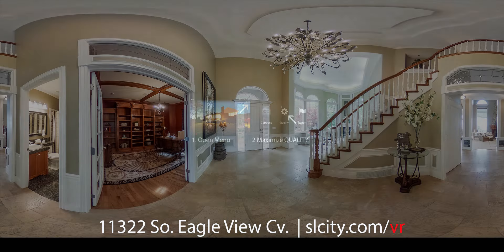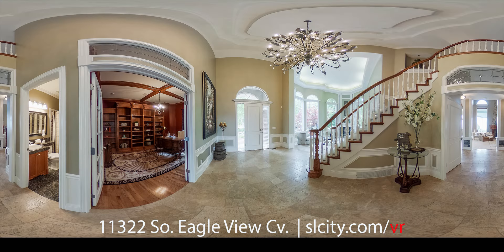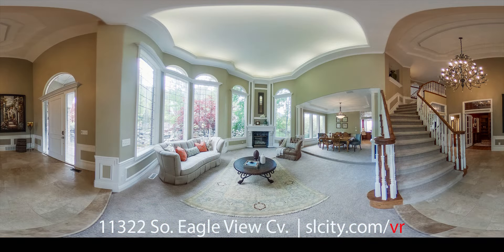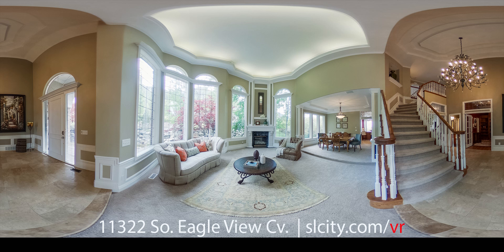11322 Eagle View Cv. | Drag screen with mouse for VR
To control the camera move your phone/tablet around. If you are using a computer click and drag your mouse around the screen or use the WASD keys to control the camera. For the best viewing experience watching 360 videos, use the YouTube app on your ios or android device and select the highest resolution or use Google Chrome on your computer and be sure to watch it in the highest resolution. This can also be viewed using a Virtual Reality (VR) headset like the Oculus Rift, Samsung Gear VR, or Google Cardboard. Enjoy!